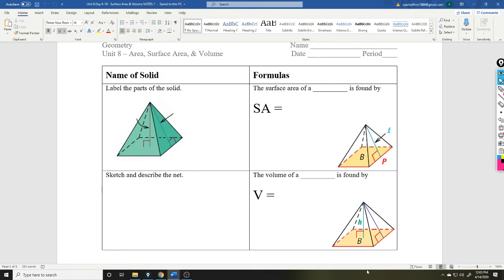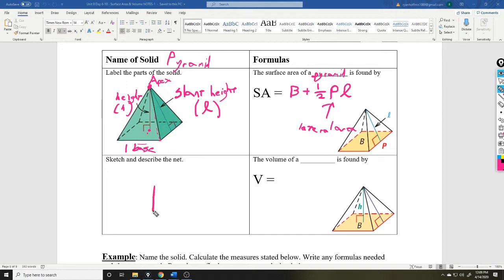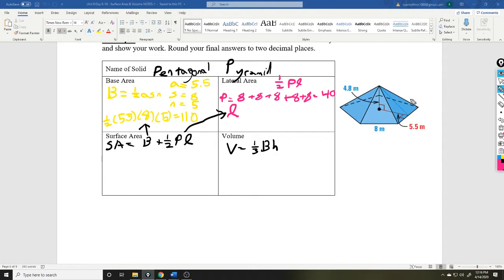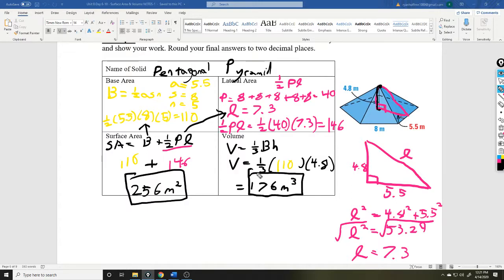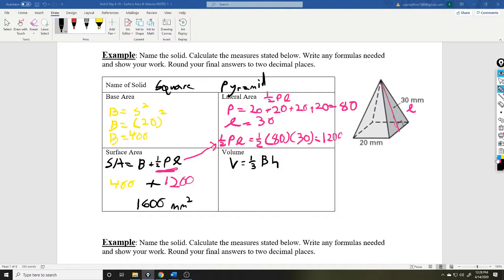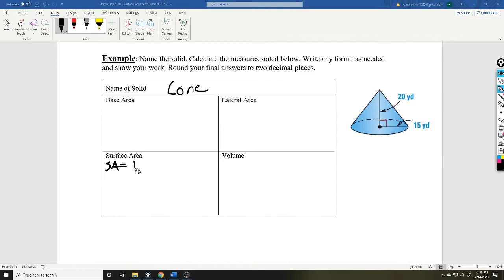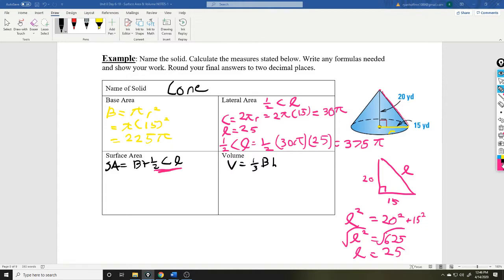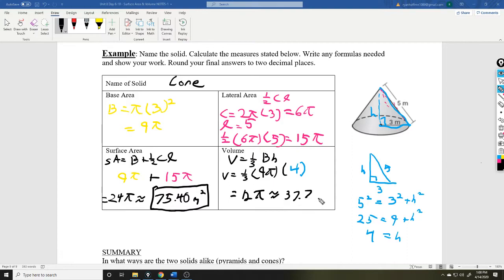Surface Area and Volume: Pyramids and Cones